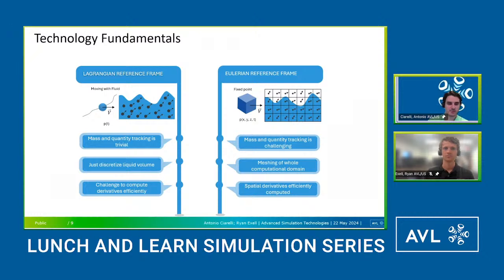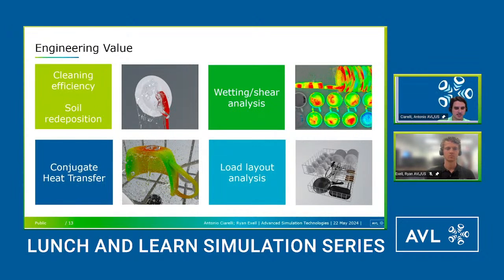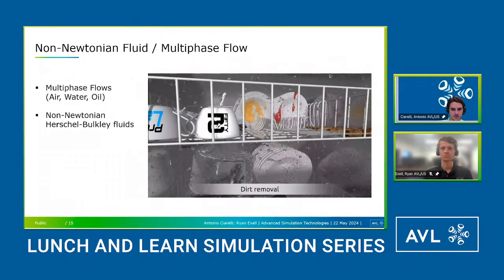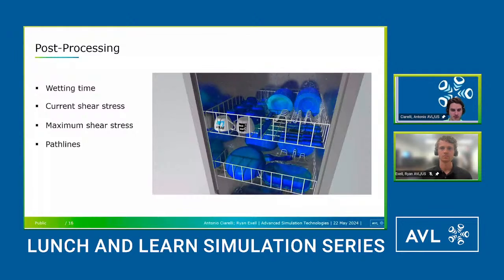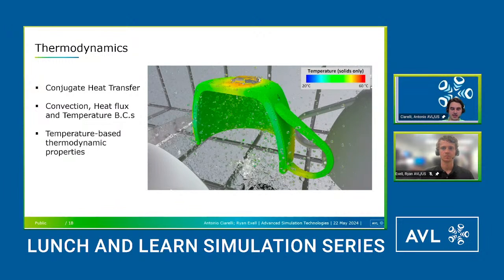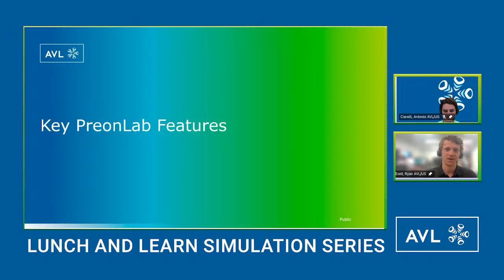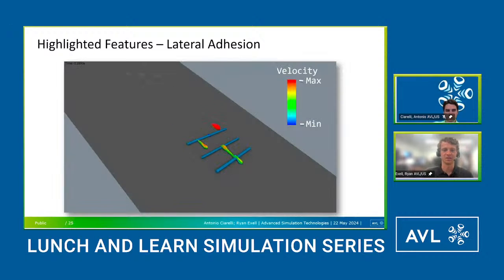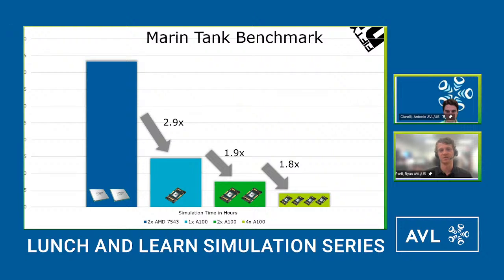Simulation of Dishwashers on GPU with PreonLab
What does the inside of an empty dishwasher look like in operation? This is the first step in the hydrodynamic design of the rotating spray arms. Using a camera inside the dishwasher is one way to go. However, engineers analyzing and designing the performance of dishwashers want to know more about the details and quickly test and analyze various design variants. In this livestream, our experts will show how to make flow patterns visible inside a dishwasher using CFD simulation in PreonLab, and address recent advancements on simulation speed due to GPU usage.